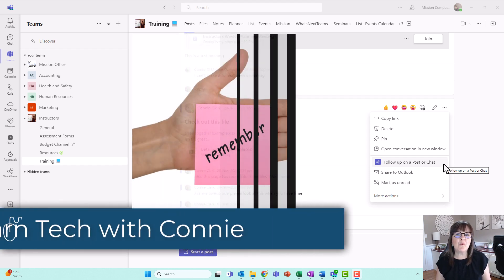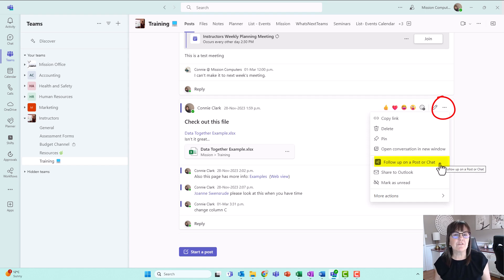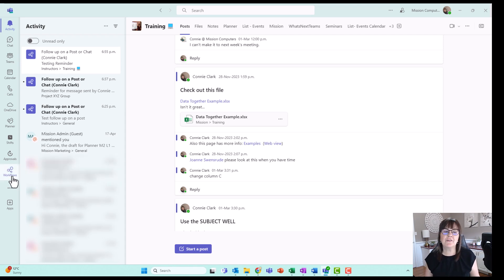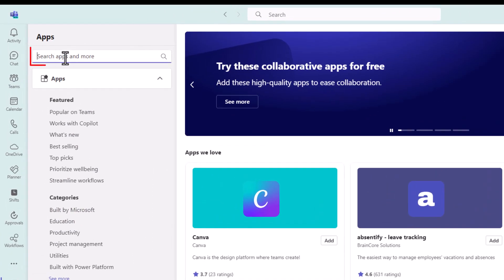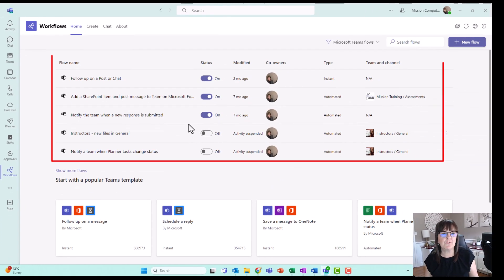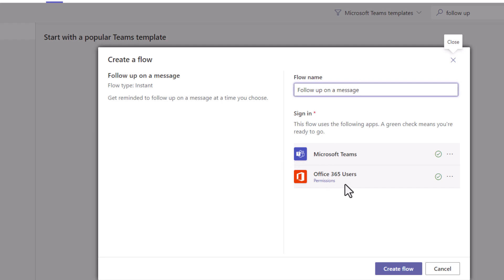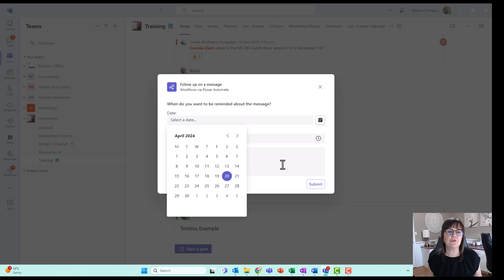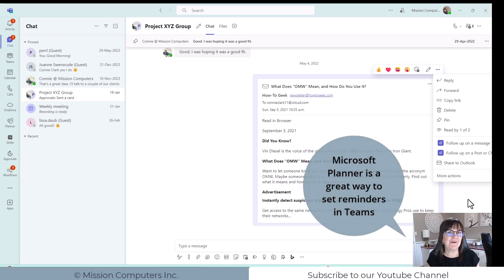Stop Forgetting Teams Messages with This Trick || Simple Workflow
Tired of forgetting Teams messages? Check out this simple trick to set up a reminder workflow and never miss an important message again!

💻 Join the 365 Learning Hub!
Join our membership and have access to all of our online courses so that you can stay up-to-date with technology and find out all the short-cuts and tips from the expert.

00:00 Introduction
00:20 Reminder example
00:33 How reminder works
01:16 How reminder was created
01:37 History of flows working (reminder)
01:55 Create reminder flow from scratch
03:48 How Flow shows in Teams Channel
04:17 How Flow shows in Teams Chat
04:38 Summary